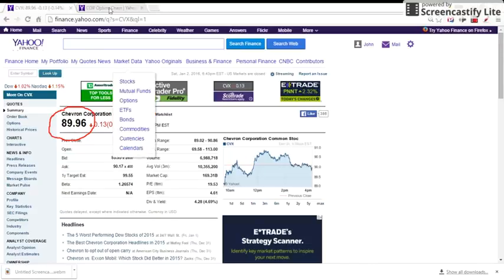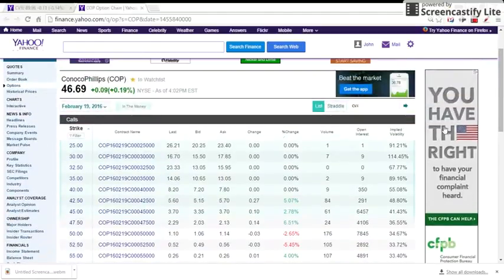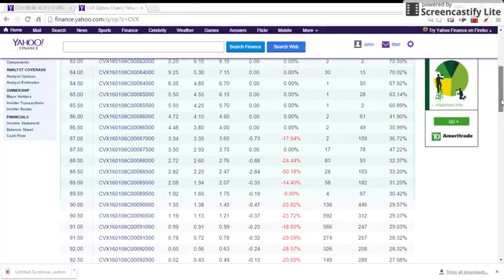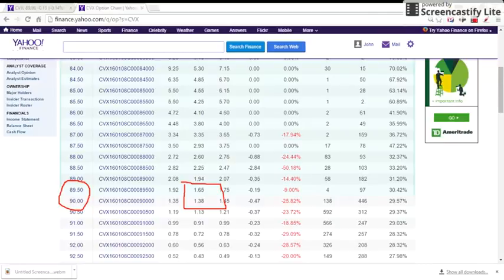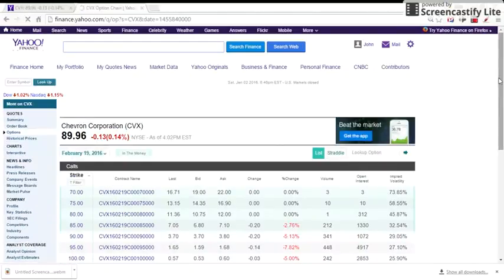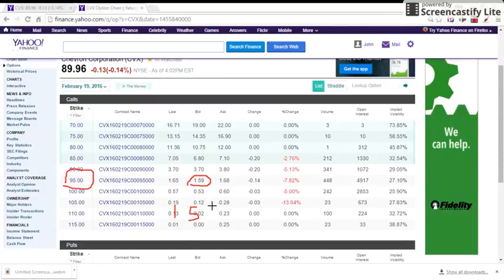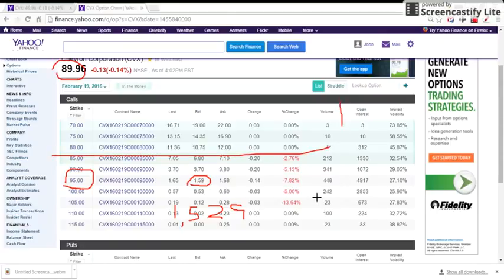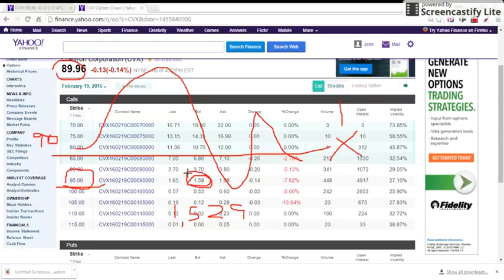COVEREDCALLS101 in my very non professional manner :)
trying to describe how covered calls work